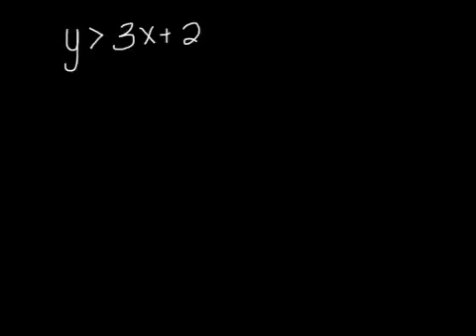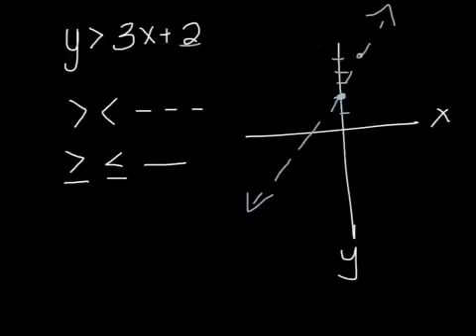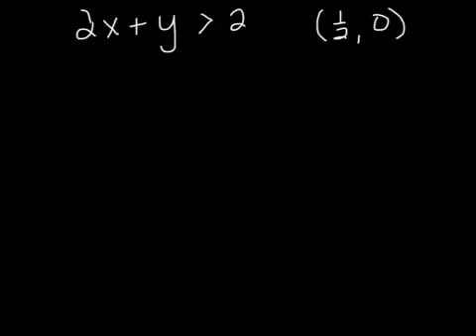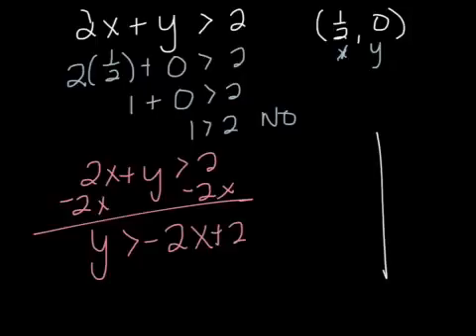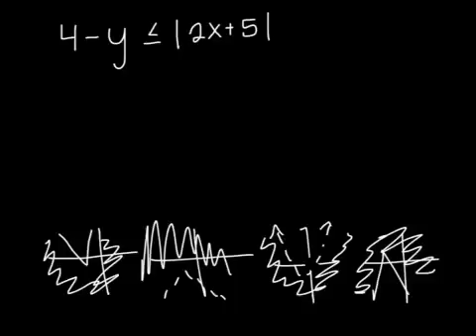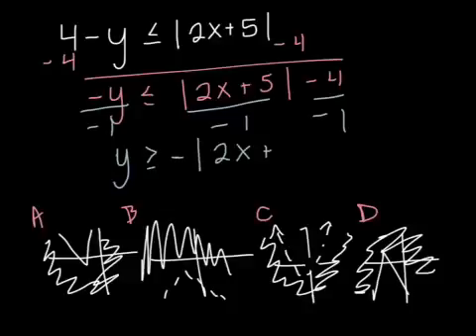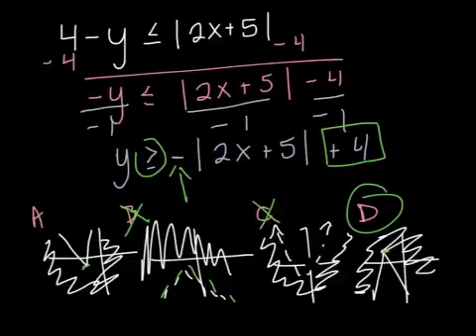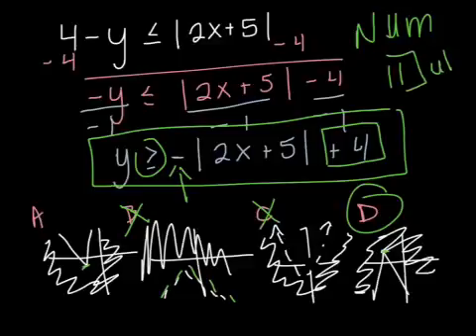2.8 (alg 3)